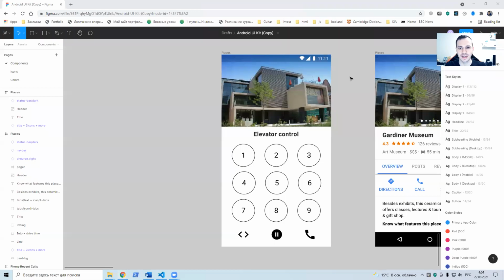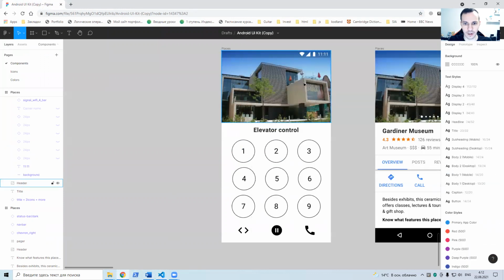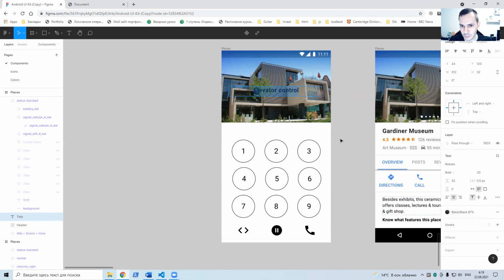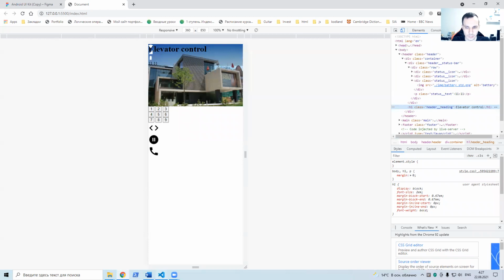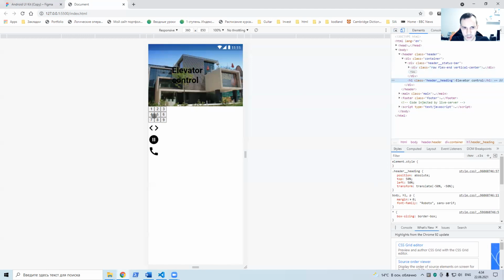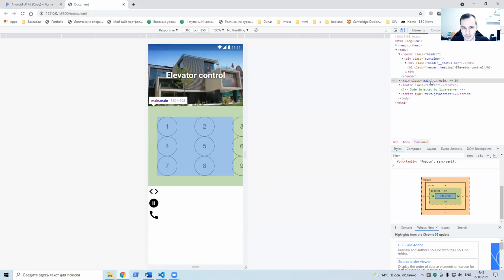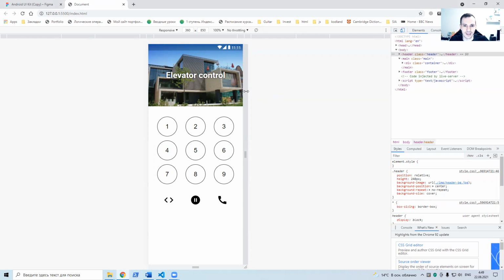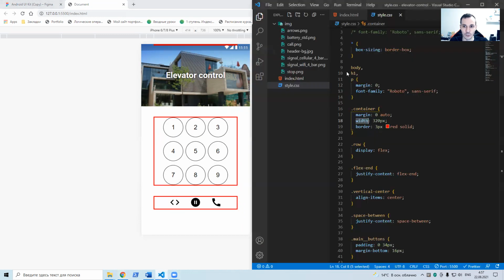Application (front) elevator